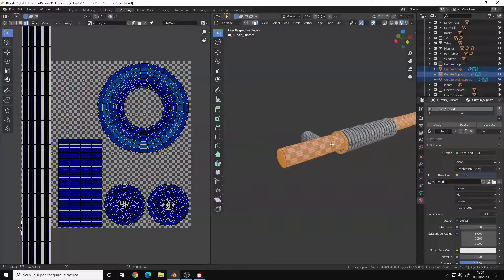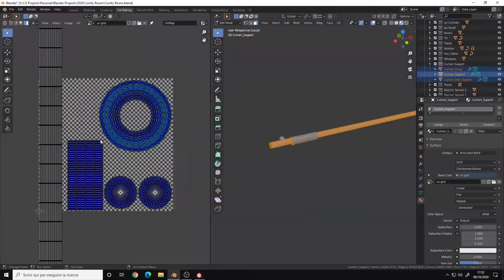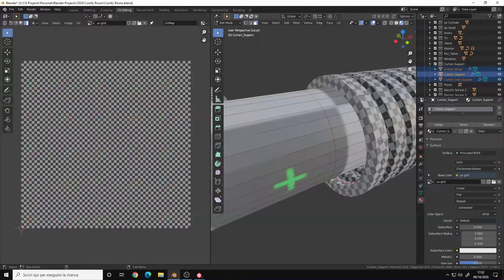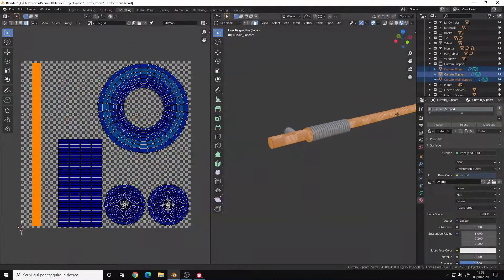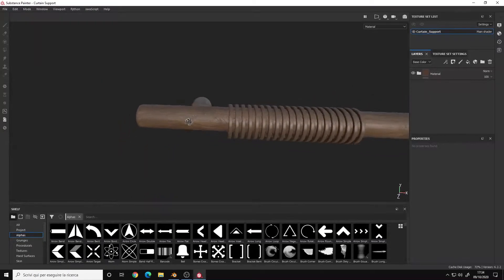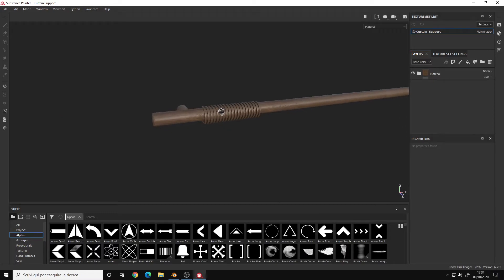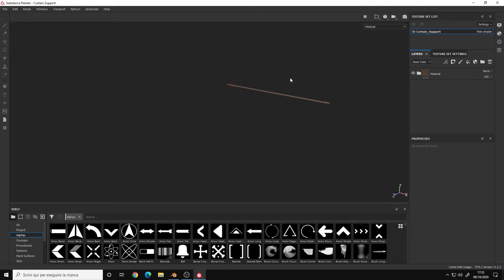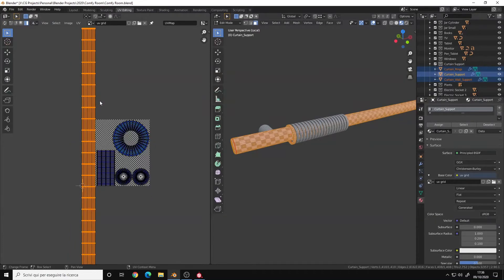Scaling UV islands outside 01 space | Why and When to do it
Let's talk about scaling UV islands outside the 0-1 space, why you should do it and when.